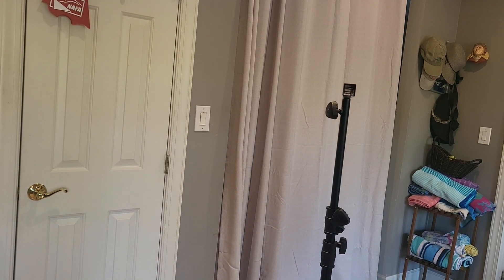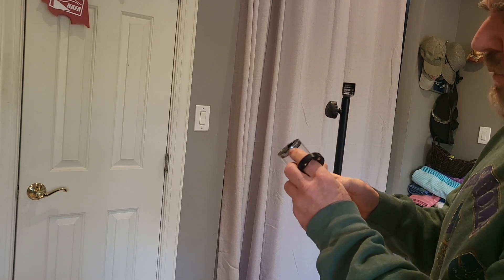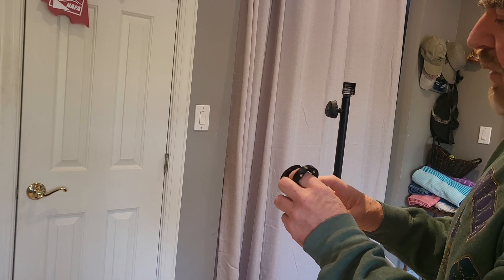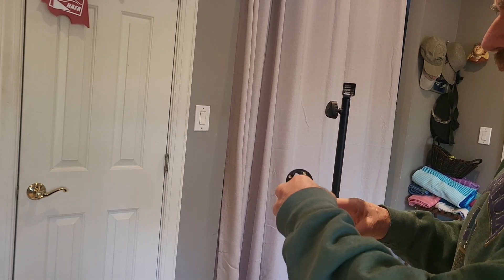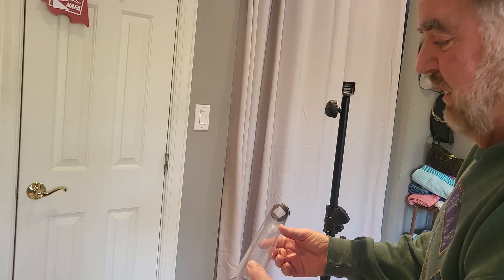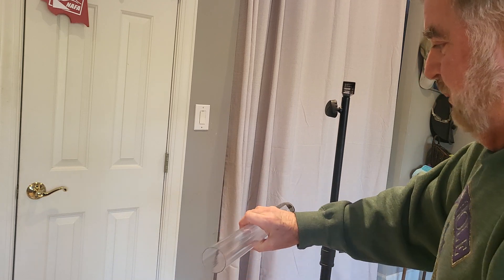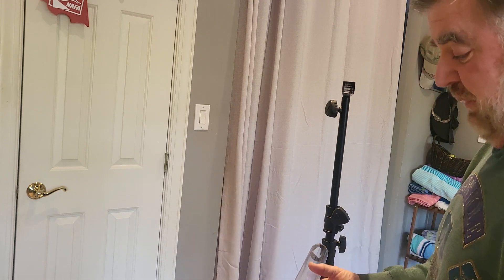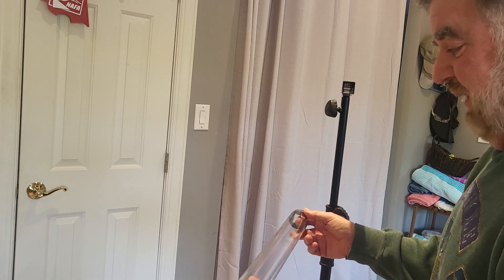Align outer bulkhead to inner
Before solvent welding the second bulkhead to the inner tube, you must make sure it is aligned with the other bulkhead--the "twist" needs to be the same.

Use a 7/8" square dowel or the NAFA Light Stand T-bar (most light stand T-bars are NOT 7/8", so make sure of what you are using!)  to do the alignment